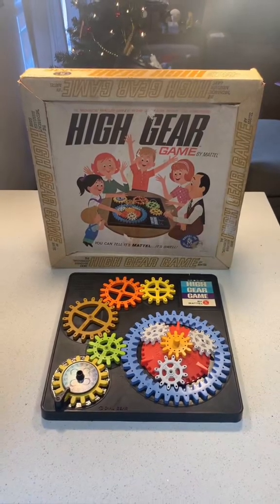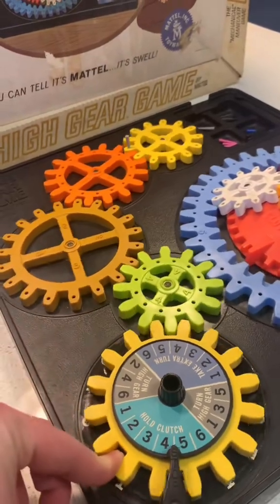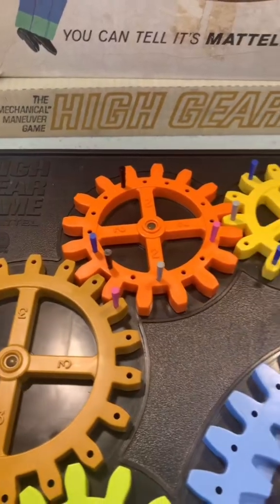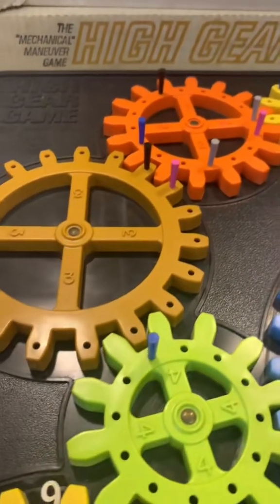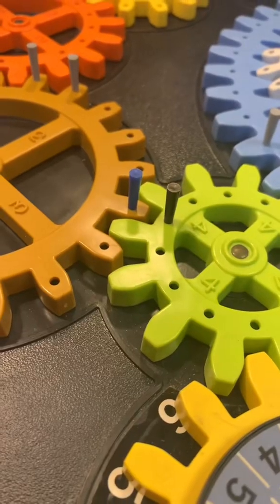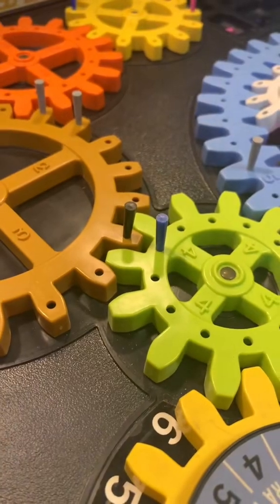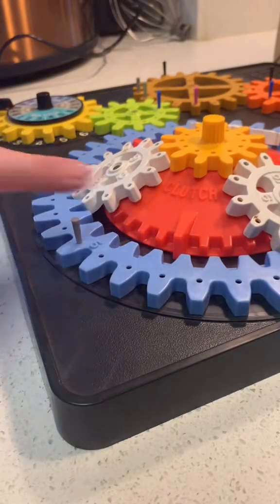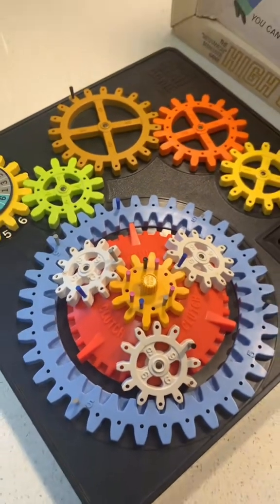High Gear (1962) — Board Game